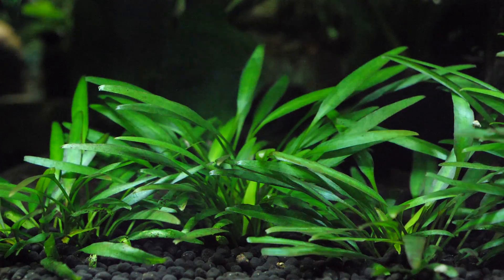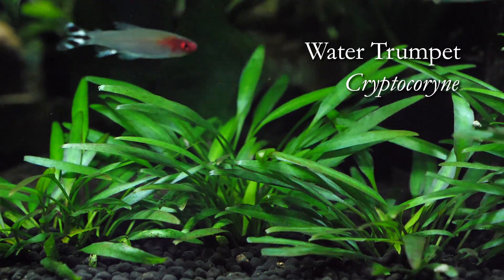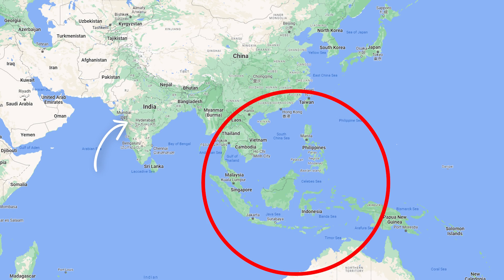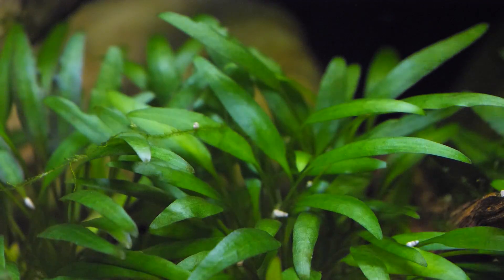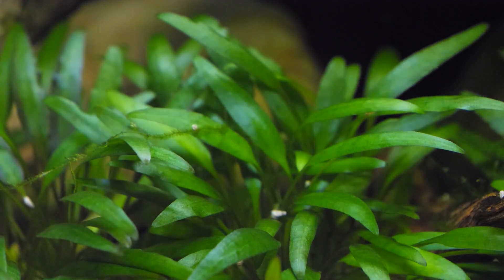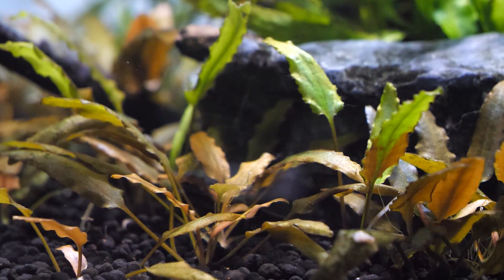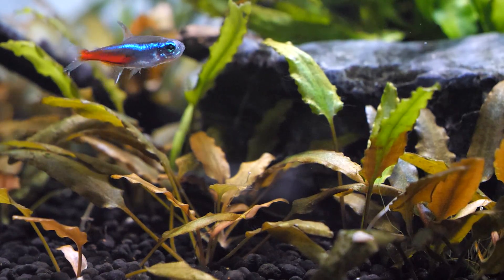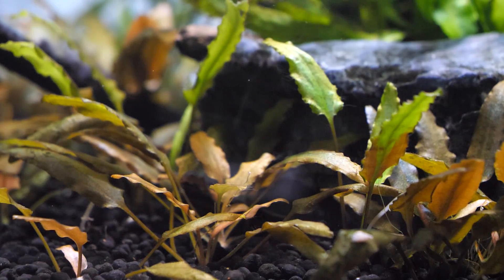Species Spotlight | Cryptocoryne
Aquatics expert Tom Sarac provides an in-depth overview of one of the most popular genera of plants - Cryptocoryne! Endemic to the tropical regions of India, New Guinea, and Southeast Asia, Crypts are easy to care for, although quite slow-growing. Available in a wide variety of shapes, sizes and colors, Cryptocoryne are heavy root feeders, so be sure to provide them with fertilizer root tabs to get the best results!

0:00 - Introduction to Cryptocoryne
1:02 - Species diversity, tank size, substrate and appearance
3:34 - Water conditions
4:52 - Feeding
6:12 - Conclusion